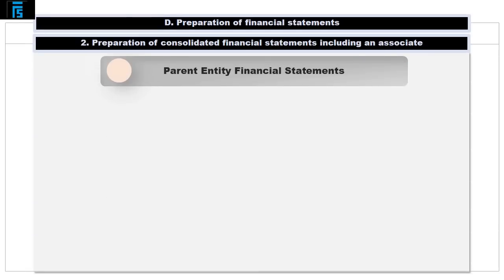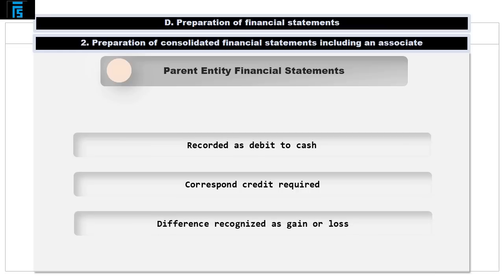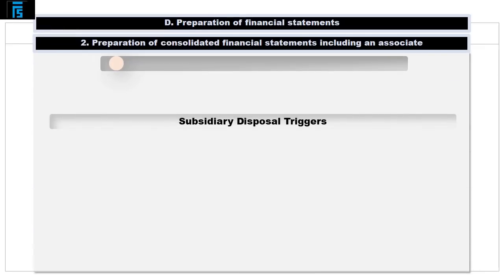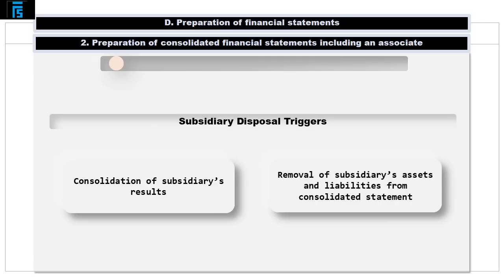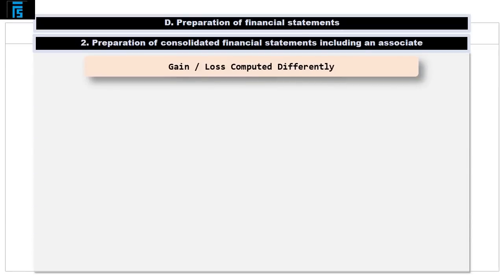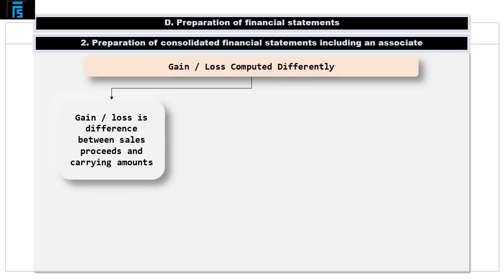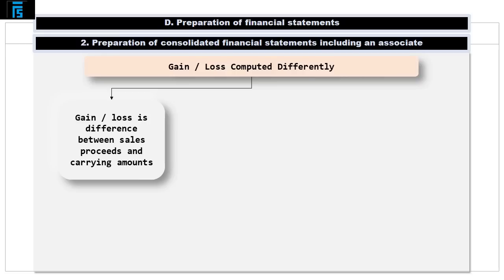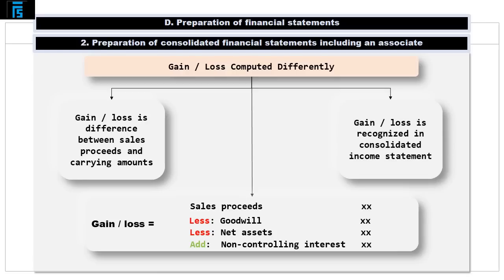ACCA FR | Subsidiary Disposals | ‎‎@financeskul | Lecture 25 of 29